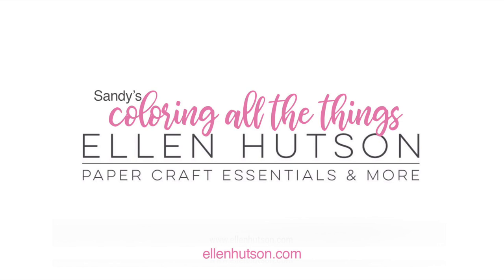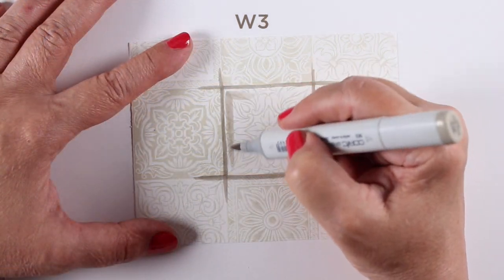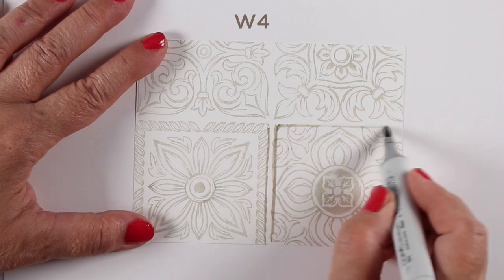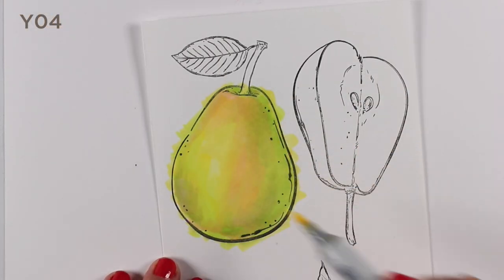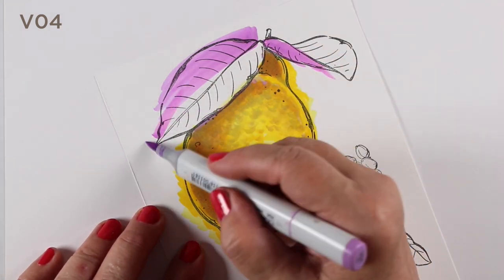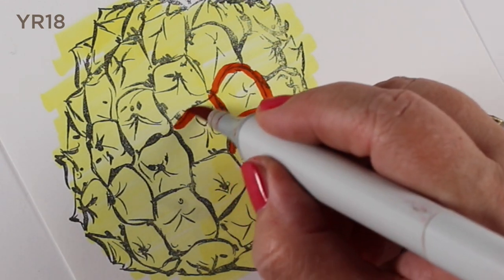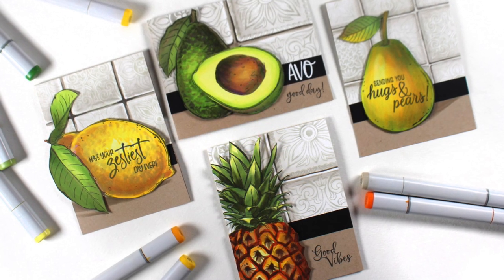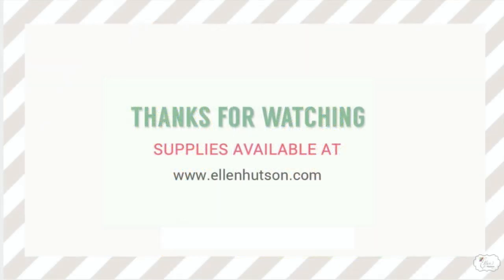How to color realistic fruits in Copic Markers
After watching this - and picking up the stamps if you need 'em! - go see the other video on Sandy's channel

Mini MISTI Laser Etched Stamping Tool (6-1/8 X 7), My Sweet Petunia